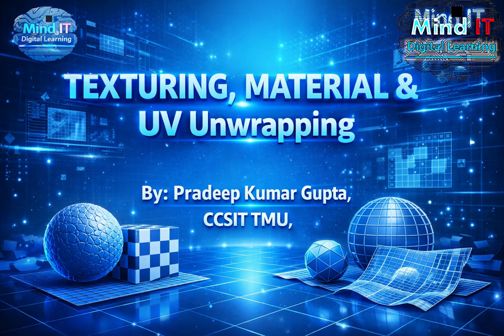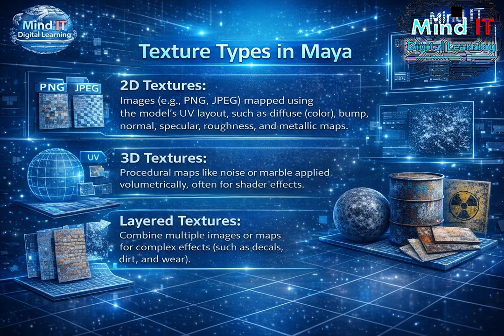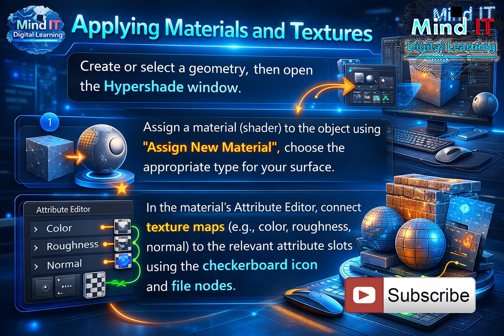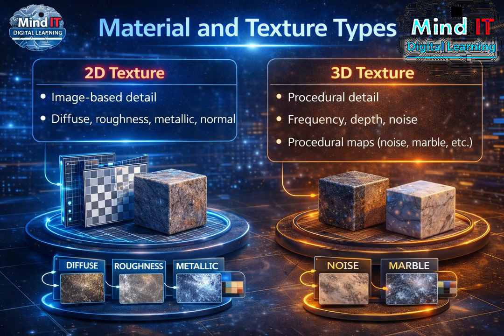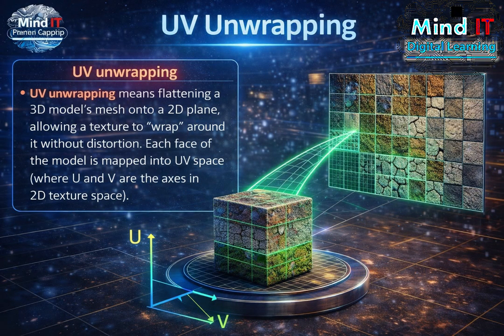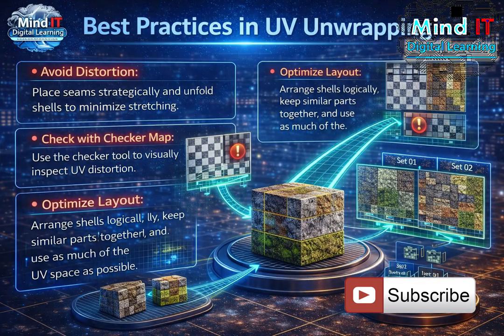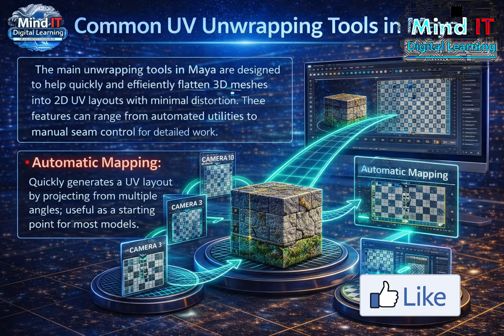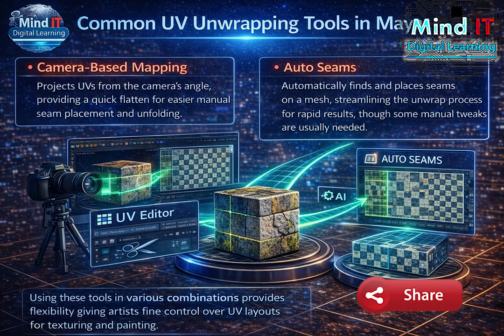Texturing and UV Unwrapping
A brief video for understanding UV unwrapping, textures and materials. This video briefly explain materials and textures their types and attributes.